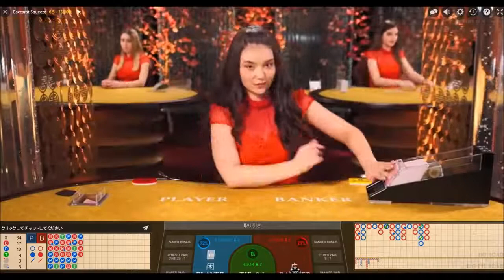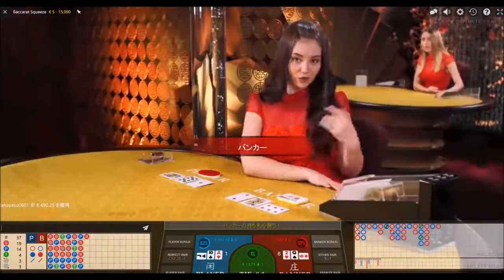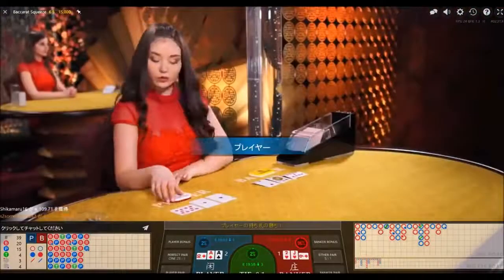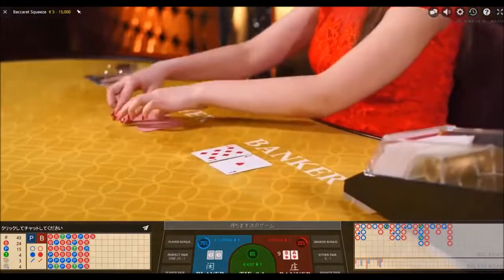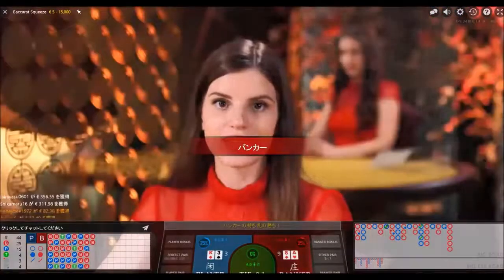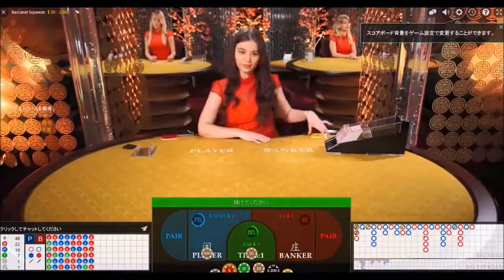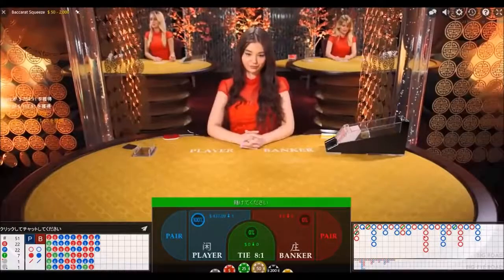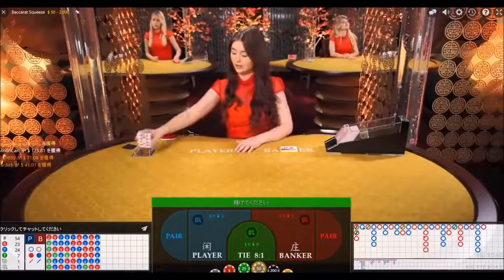Suara Lembut dealer Sexy Yang Bikin Kamu Tertidur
Hai teman-teman gabung yuk di WAMA88 agen betting online terpercaya
- Welcome Bonus 100% Sportsbook & Live Casino HIngga Rp. 1,000,000
- Rollingan Mingguan Sports Sampai Dengan 0,3% Tanpa Batas dan Tanpa Turnover !
- Rollingan Mingguan Live Casino Sampai Dengan 0,8% Tanpa Batas dan Tanpa Turnover !
- Bonus Harian Deposit 5% Gaming Fishing !
- Penawaran Special Tangkas One Cashback Up To 15% !
- Pelayanan DP & WD 24 jam